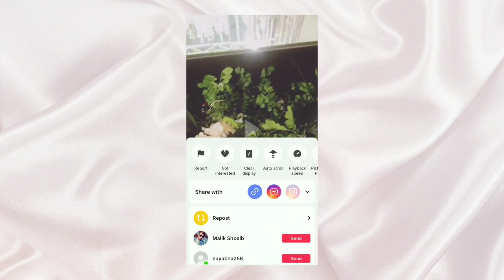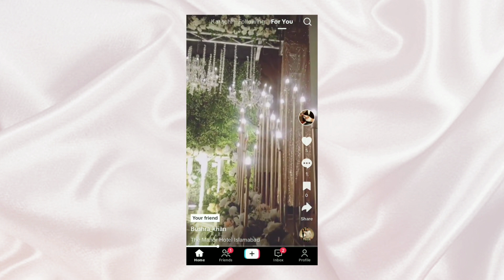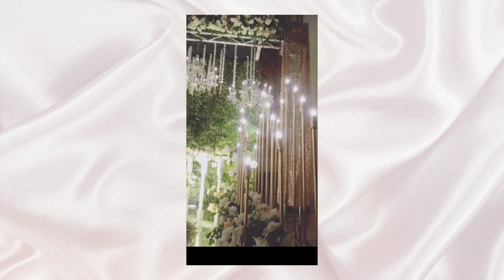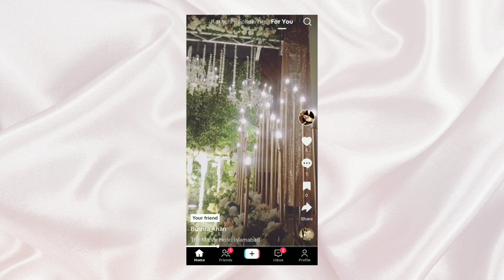How to repost on TikTok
Reposting on TikTok | How to Repost on TikTok | Easy TikTok Reposting Tutorial
Queries Solved: TikTok Reposting, TikTok Video Sharing, How to Share TikTok Videos

In this tutorial, we'll show you the step-by-step process of reposting on TikTok, including how to share videos from other users and reshare your own content. Learn the best practices for TikTok reposting and discover how to engage with the TikTok community through sharing. Don't miss out on this valuable TikTok reposting guide!